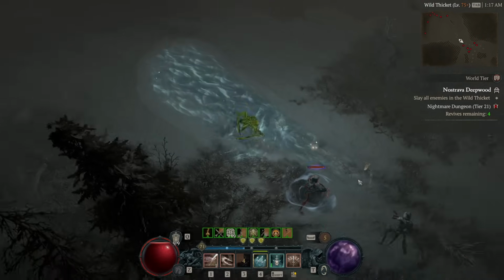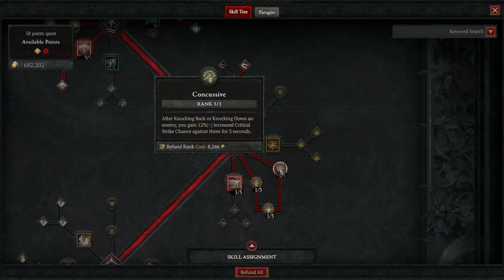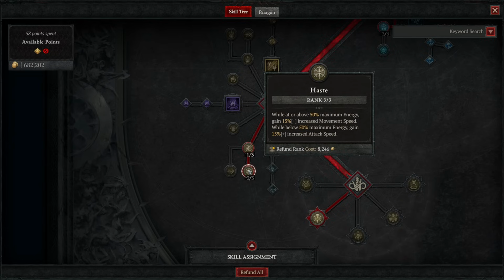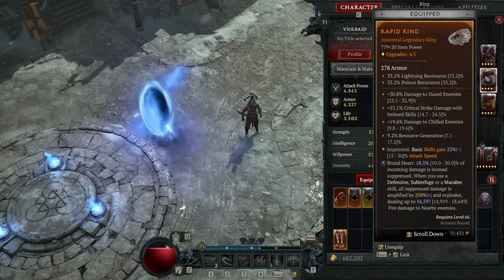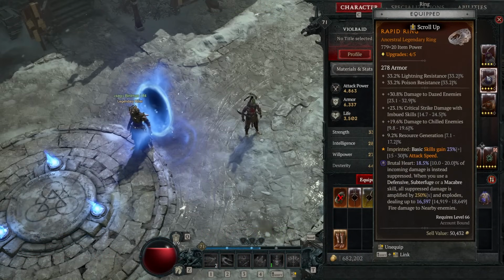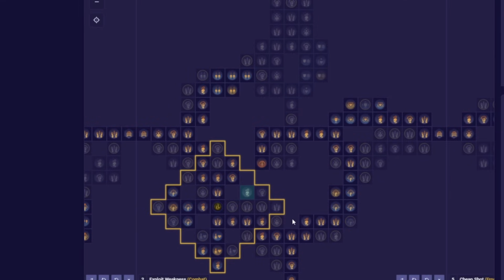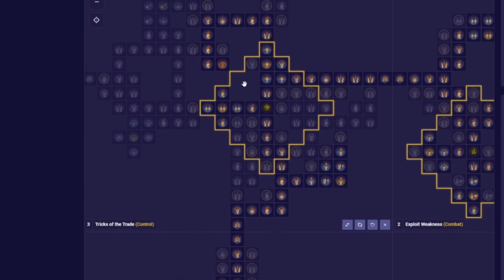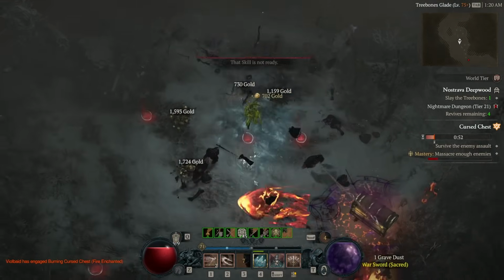Diablo 4 - Final New UNBEATABLE Rogue Build Found - BEST DOUBLE COMBO - Skills Gear Paragon Guide!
The Season 1 twist on this INCREDIBLE Rogue build is POWERFUL! Enjoy!

Monster Hunter Rise Sunbreak gameplay is here but for now we look at new Diablo 4 and the Diablo 4 gameplay specifically the Diablo 4 beta early access demo gameplay as we go through the best Diablo 4 guide walkthrough breakdown tips tricks explained with Diablo 4 best class Diablo 4 Sorceress Barbarian Necromancer Druid Rogue build guide all abilities spells skills playstyle Diablo 4 most powerful class Diablo 4 best build skills abilities Diablo 4 best leveling build all classes highest damage Diablo 4 Rogue guide best build all abilities ultimate abilities Druid legendary effects Rogue 4 best class Diablo 4 Rogue Endgame build Diablo 4 Level 70 to 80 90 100 endgame leveling build Diablo 4 Rogue Whirlwind build Diablo 4 best uniques unique gear Diablo 4 Rogue Best Aspects Legendary Legendaries Diablo 4 Rogue Armaments Diablo 4 Rogue uniques unique gear Diablo 4 Rogue Rapid Fire Flurry Combo Point Preparation Condemnation build Diablo 4 Season 1 Patch 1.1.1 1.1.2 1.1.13 Wrathful Heart!

0:00 Intro
0:04 Build Showcase
1:12 Skill Point Allocation
6:59 Specialization
7:32 Legendaries and Uniques
10:52 Malignant Hearts
12:22 Gear Stats and Affixes
13:46 Paragon Board Setup
19:20 How to Play/Tips
20:00 Final Thoughts